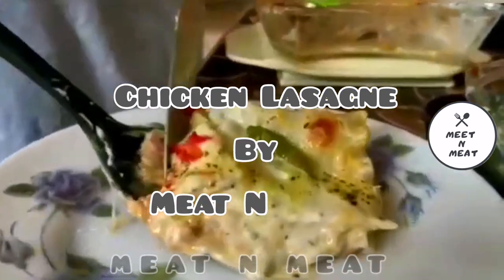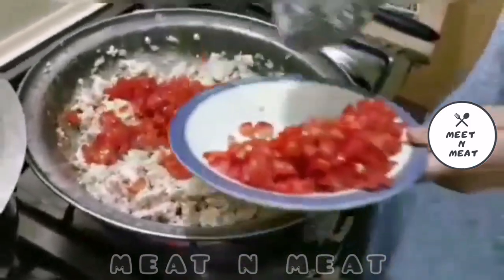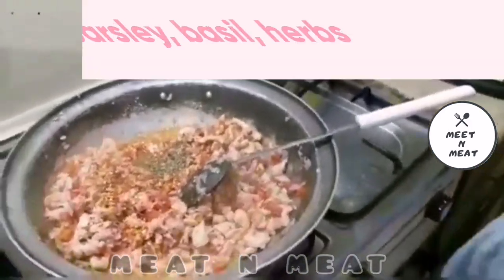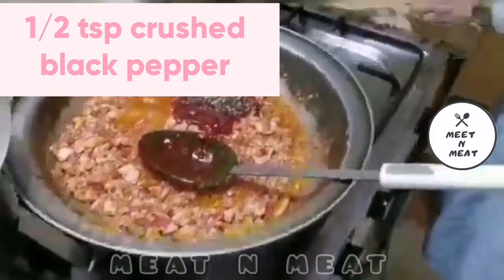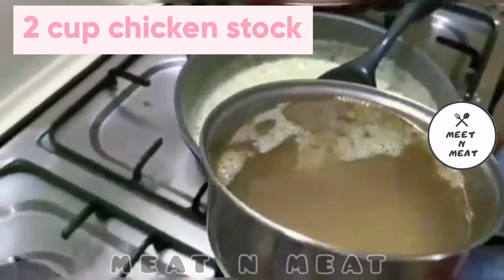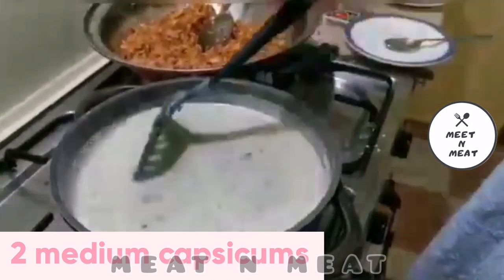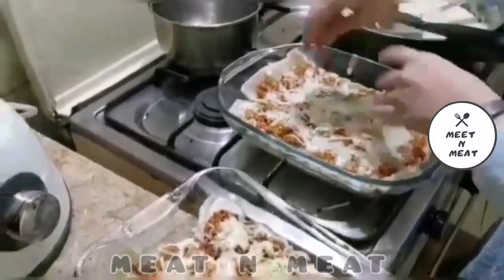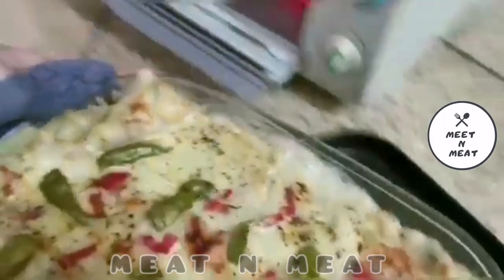Chicken Lasagna || White Sauce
We totally agree to Garfield who said “Lasagna: the world's most perfect food.” Although lasagna is a true Italian dish but we have poured in some Pakistani love to it. So here we have ‘The Cheesiest, The Sauciest and The Yummiest’ lasagna for all the people out there who don’t like the RED SAUCE and the MINCED CHICKEN in lasagna… YES THIS ONE'S FOR YOU!!! A perfect blend of spicy chicken mixture spread on lasagna sheets with thick creamy WHITE SAUCE and lots of CHEESE!!! The luscious white sauce giving it the added oomph makes it even more palatable. If you are looking for the PERFECT recipe, you are in the PERFECT place… HAPPY EATING😊😊!!!
INGREDIENTS:
CHICKEN MIXTURE:
1. 250gm Boneless Chicken (small cubes)
2. 6 Small Onions (chopped)
3. 1 Whole Garlic (chopped)
4. 4 Tomatoes (small slices)
5. 1-2 tbsp Tomato Ketchup
6. Salt to taste
7. 1-2 tsp Crushed Red Pepper
8. 1/4 tsp parsley, basil, mixed herbs each
9. 2 tbsp Tomato puree
10. 1 cup Chicken Stock
11. 1/2 tsp Crushed Black Pepper
12. 1/2 tsp Ground Black Pepper

WHITE SAUCE:
1. 100g Butter
2. 1 tbsp Chopped Garlic
3. 5 tbsp plain flour
4. 3 cups Milk
5. 2 cups of Chicken Stock
6. 1½-2 tsp Black Pepper
7. 1 tsp Mixed Herbs
8. Salt to taste
9. Capsicum (optional)
10. Green Chilies (optional)

FOR LAYERING:
1. Boiled Lasagna Sheets
2. 1 cup grated Cheddar cheese
3. 1 cup grated Mozzarella cheese
4. Tomatoes and Green chilies for garnishing
As we are amateur self-learnt chefs we are expected to be beginners when it comes to video making, editing and presentation... So bear with us as we try to master it (or help us if you are good at it). Rest assured other than that you would love the taste and flavours of our recipes as they are all made with one special ingredient 'LOVE AND PASSION FOR FOOD!!!'

We would be bringing to you some easy to make, quick and mouth-watering recipes every week. InshaAllah!!!

We would love to have your feedback and suggestions to help us improve and grow... If you like what we make then please leave a Thumbs up and spread the word... Remember us in your prayers... HAPPY COOKING 🙂🙂!!!